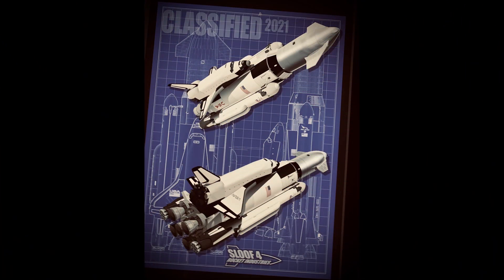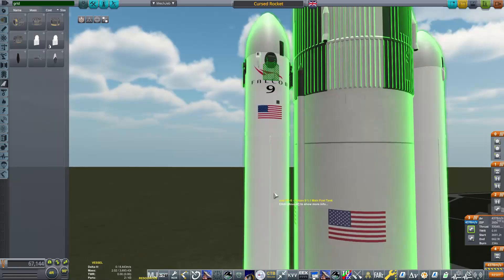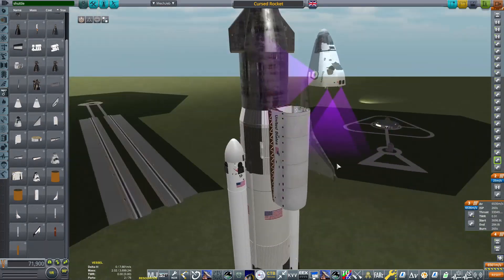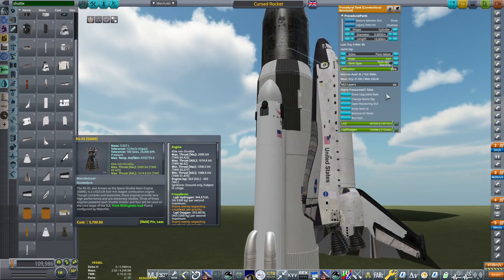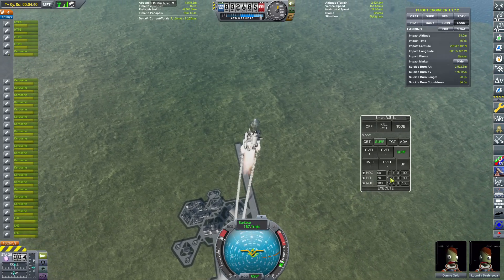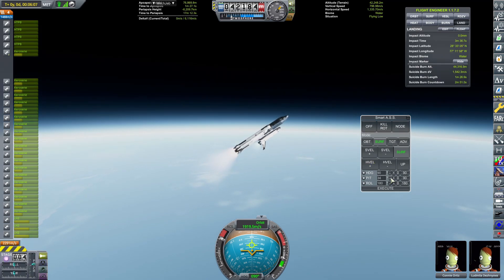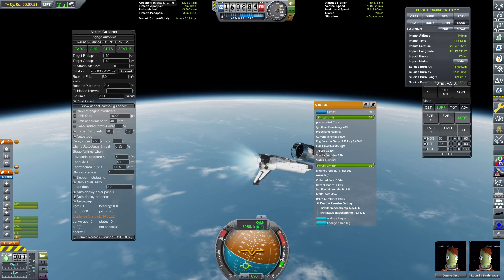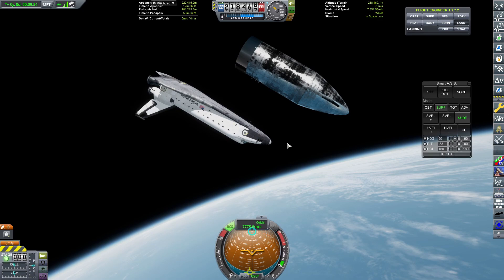KSP | THE MOST CURSED ROCKET EVER | Saturn IC Heavy Starship Space Shuttle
What happens when you stick a Starship, on top of a Saturn-IC with two Falcon 9 boosters strapped onto the side and attempt to Launch a Space Shuttle to orbit? Theres only one way to find out...

MODLIST (Folders from GameData check out my install video on how to install most of this):

000_ClickThroughBlocker
000_TexturesUnlimited
001_ToolbarControl
AJE
AnimatedDecouplers
ASET
ASET_Avionics
ASET_Props
AtmosphereAutopilot
AviationLights
B9_Aerospace_ProceduralWings
B9PartSwitch
BahaSP
BonVoyage
Bydysawd
CameraFocusChanger
CameraTools
CH4
Chatterer
CommunityResourcePack
ConformalDecals
ContractConfigurator
CustomBarnKit
CustomScenarioManager
DeadlyReentry
DecayingRTGs
DeployableEngines
DistantObject
DMagicOrbitalScience
DMagicScienceAnimate
EditorExtensionsRedux
EngineGroupController
EngineLightRelit
EnivronmentalVisualEnhancements
FerramAerospaceResearch
Firespitter
FlagPack
Fluffy-RO
FMRS
FShangarExtender
HullCameraVDS
InternalRCS
JanitorsCloset
JSI
KAS
KatnisssPartPack
KerbalAtomics
KerbalAtomicsLH2NTRModSupport
KerbalEngineer
KerbalFoundries
Kerbalism
KerbalismConfig
KerbalJointReinforcement
KerbalRenamer
Kerbaltek
KIS
KK_Antares
Kopernicus
kOS
kOS-Addons
kOS-SCANsat
KRASH
KronalVesselViewer
KSCSwitcher
KSPWheel
Launchers Pack
MagiCore
MagicSmokeIndustries
MechJeb2
ModularFlightIntegrator
ModularLaunchPads
NavyFish
NearFutureAeronautics
NearFutureConstruction
NearFutureElectrical
NearFutureExploration
NearFutureLaunchVehicles
NearFutureProps
NearFuturePropulsion
NearFutureSolar
NearFutureSpacecraft
Nereid
PersistentRotation
PlanetShine
ProceduralFairings
ProceduralFairings-ForEverything
ProceduralParts
RCSBuildAid
RealAntennas
RealChute
RealFuels
RealHeat
RealismOverhaul
RealPlume
RealScaleBoosters
RealSolarSystem
RecoveryController
RetractableLiftingSurface
RN_Cygnus
RN_Misc
RN_Salyut
RN_Skylab
RN_Soviet_Probes
RN_Soviet_Rockets
RN_Soyuz
RN_US_Probes
RN_US_Rockets
RO_Basic_Patch
ROCapsules
RocketSoundEnhancement
ROEngines
ROHeatshields
ROLib
ROSolar
ROTanks
RP-0
RSSDateTime
RSSLSE
RSS-Textures
RSS-Tweaks
RSSVE
SCANsat
scatterer
Shabby
ShipManifest
SmokeScreen
SolverEngines
SpaceShuttle
Squad
SquadExpansion
StationPartsExpansionRedux
SXT
TestLite
TextureReplacer
TriggerTech
TUFX
Tundra Exploration
TweakScale
UAL002
VenStockRevamp
VesselView
Waterfall
WhereCanIGo
WildBlueIndustries
XenonHallThrusters
ZeroMiniAVC
ModuleManager.4.1.4